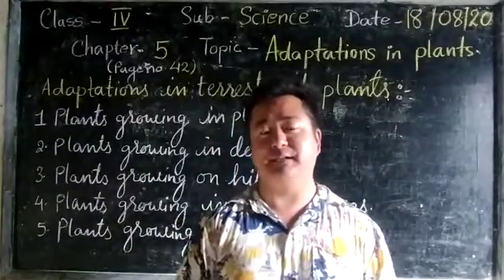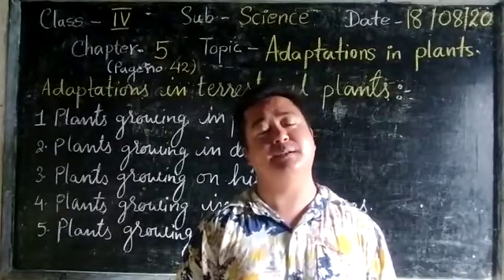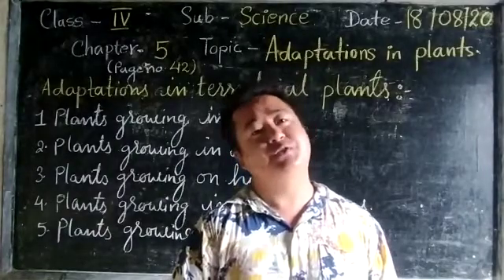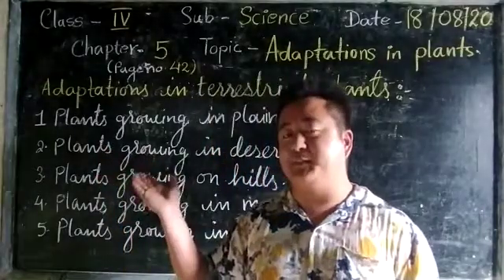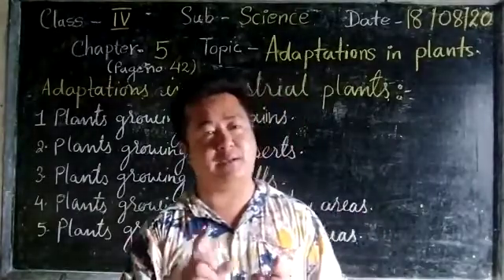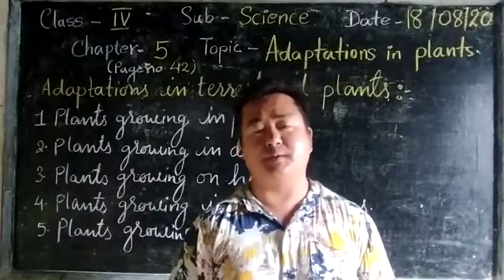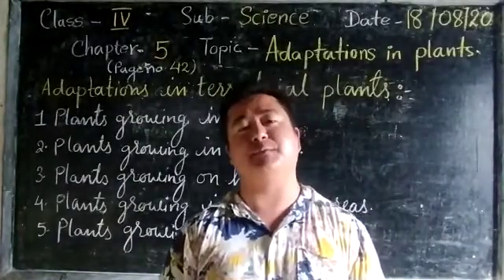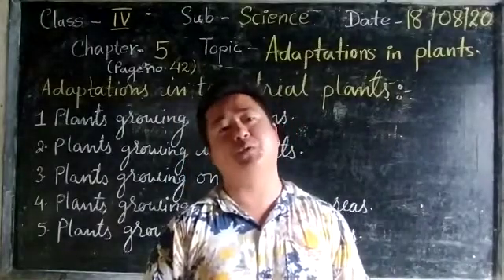Class 4 Science Adaptation in Plants Part2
Mr Lavan Lepcha